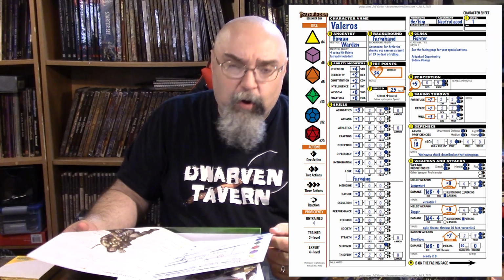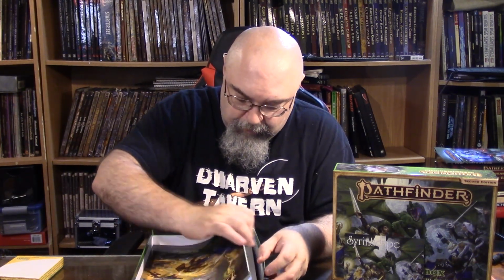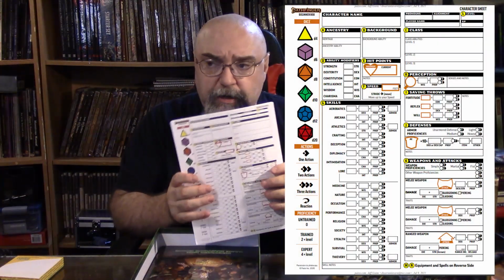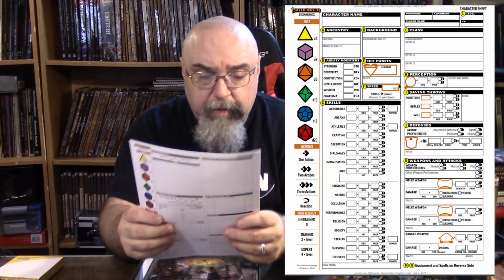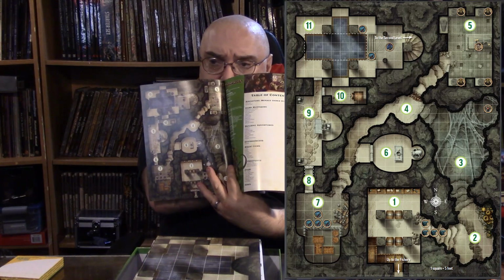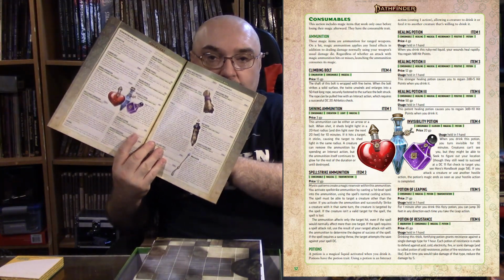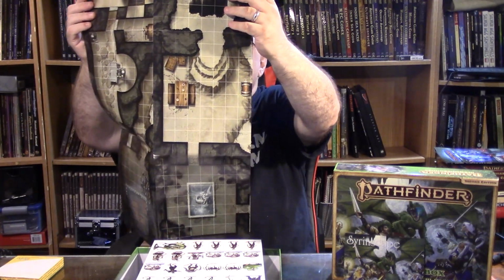Pathfinder 2e Beginner Box set - Dwarven Tavern Review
An unboxing/reaction/review of the Pathfinder 2 Beginner Box!